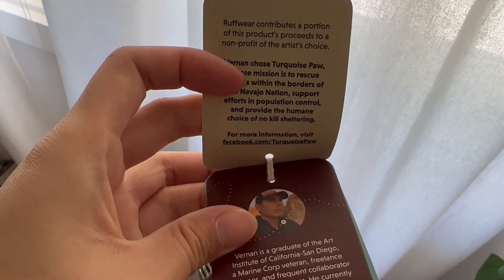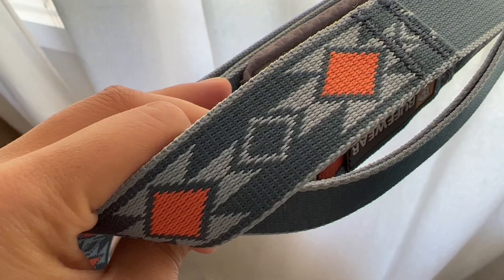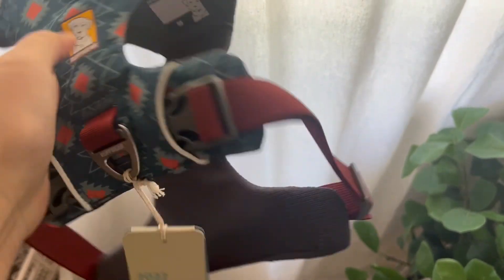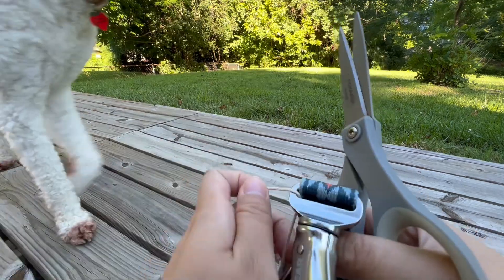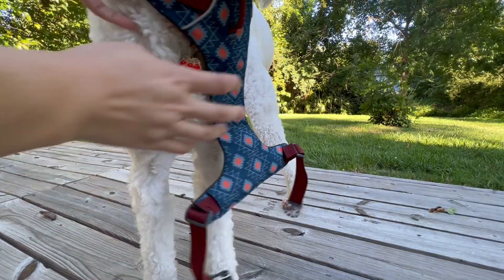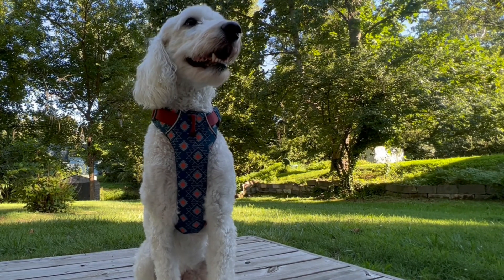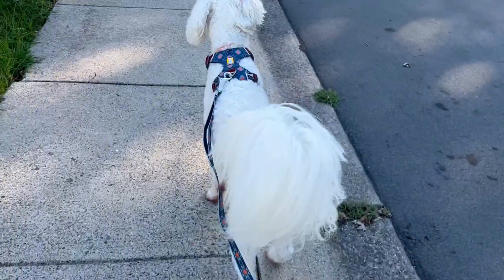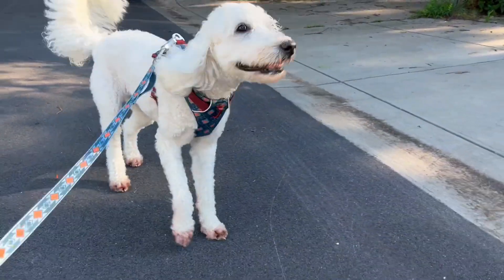Goldendoodle Reviews Ruffwear 2022 Artist Series Desert Sunrise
As a big Ruffwear fan, I was super excited for the new 2022 limited edition Artist Series Desert Sunrise, featuring art by Vernan Kee of Natives Outdoors.

The collection comes with Front Range Harness, Flat Out Leash and Flat Out Collar.

A portion of proceeds from every Desert Sunrise harness, leash, and collar will be donated to Vernan's nonprofit of choice: Turquoise Paw, a native-owned rez dog rescue organization located in the Navajo Nation.

ruffwear limited edition, goldendoodle, doodle dogs, goldendoodle reviews, best dog harness, harness recommendation, desert sunrise